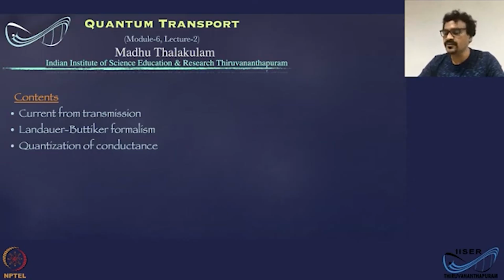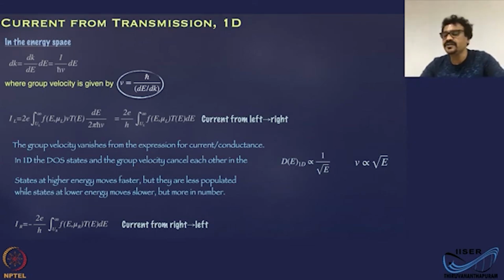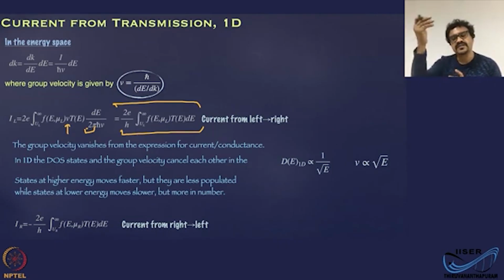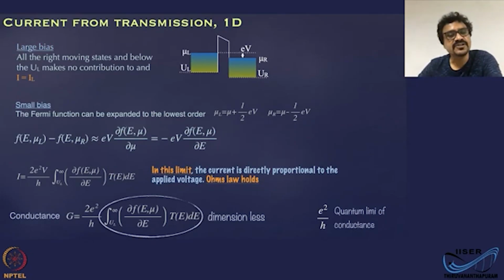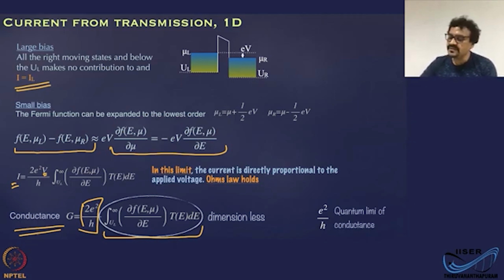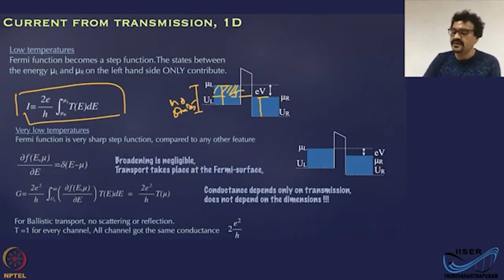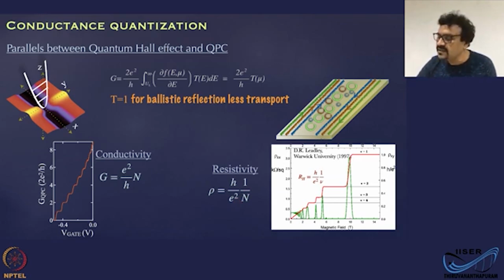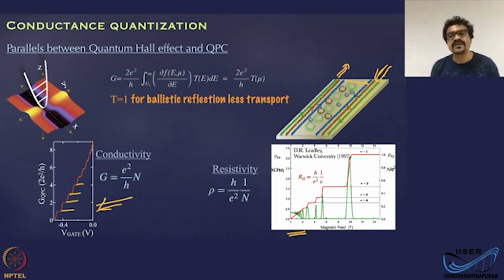Ballistic 1D transport-Current from transmission